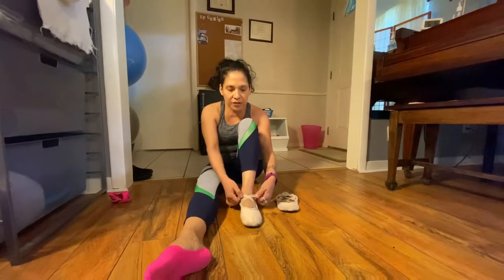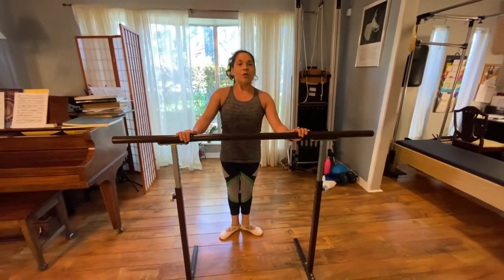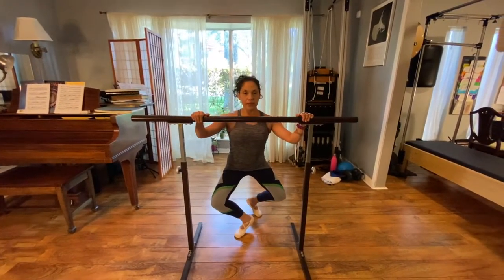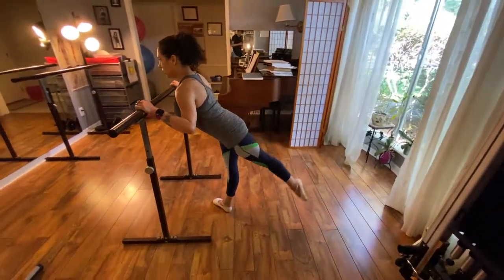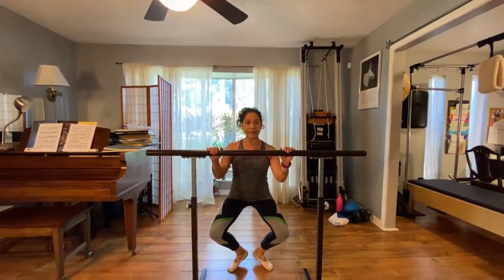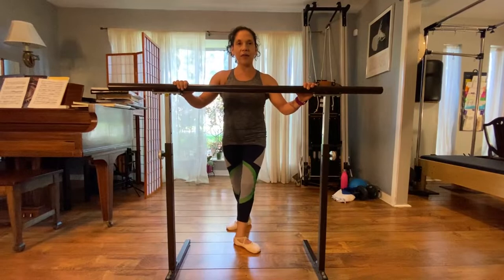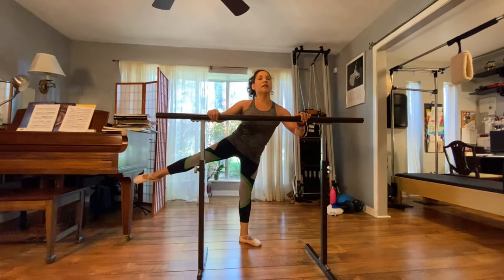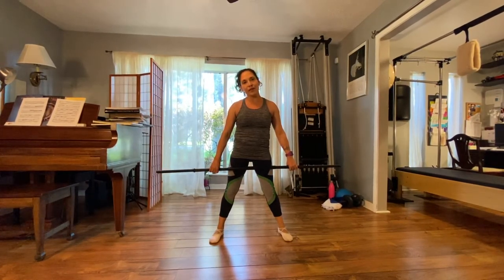Leg workout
Tone up your legs at the barre also using weighted bar